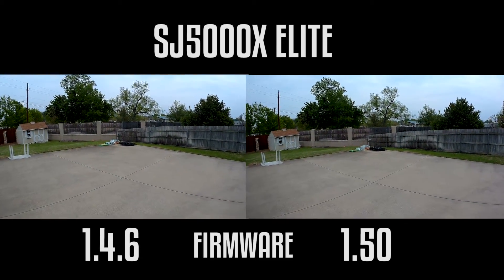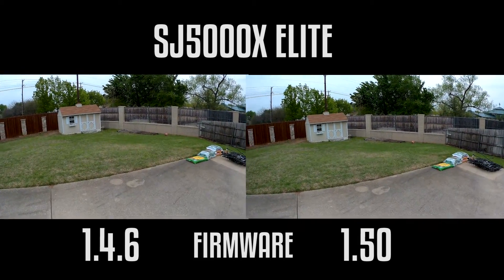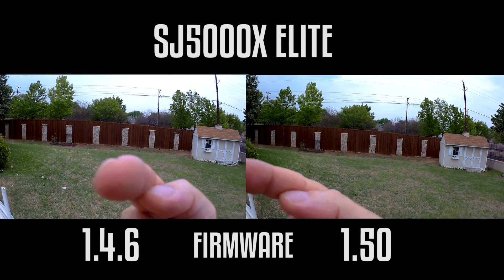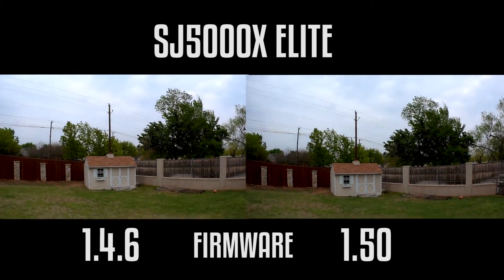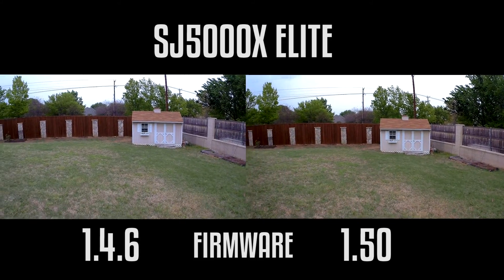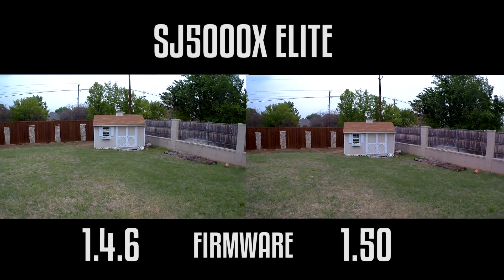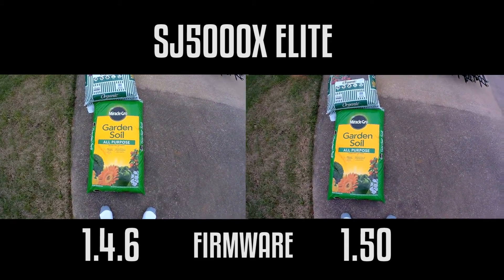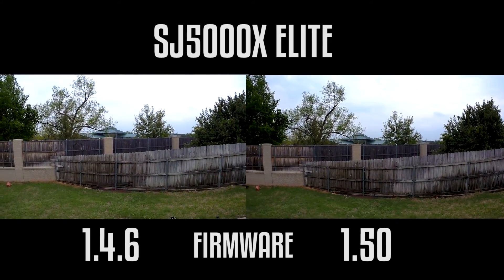FIRMWARE 1.5 FOR SJ5000X ELITE TEST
Here is the much anticipated new firmware 1.5 and I have done a side by side of that vs my (personal) favorite 1.4.6.  What do YOU think?   I will do some more testing of this version and post some video's in a bit.

Link to SJ5000x Elite w/extra battery

Fan Mail:
Worth it or Not
Colleyville, Texas 76034